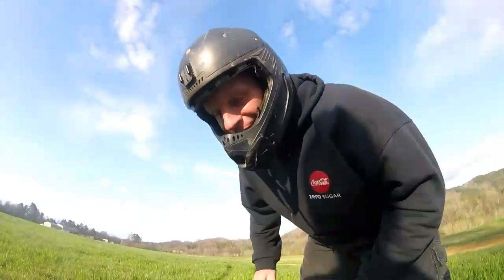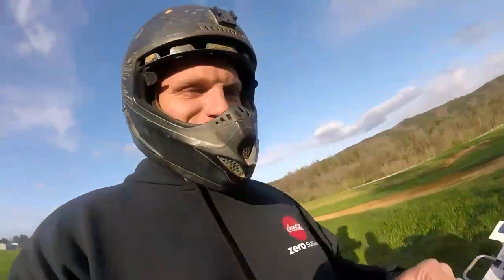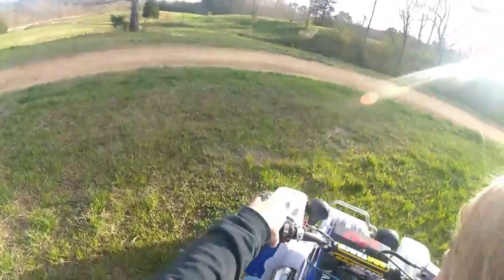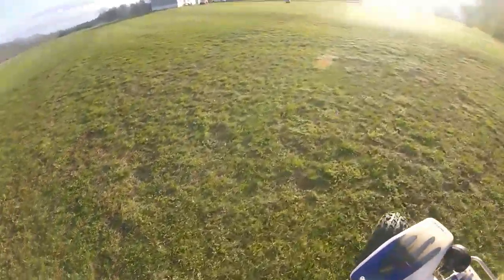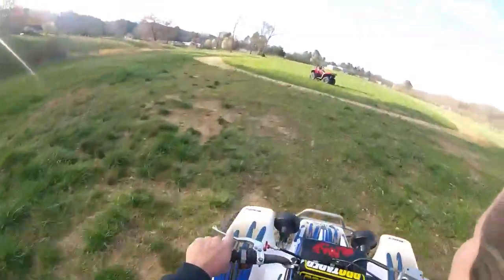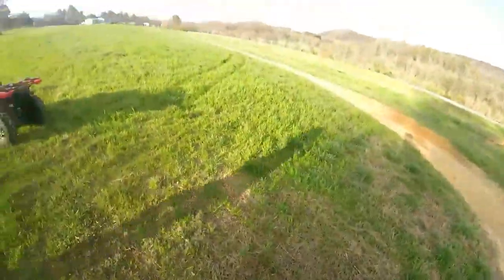100hp mr nasty is back